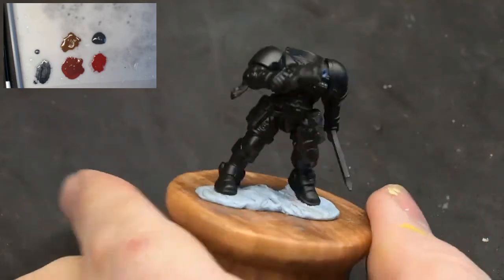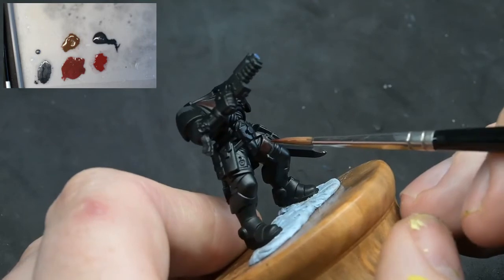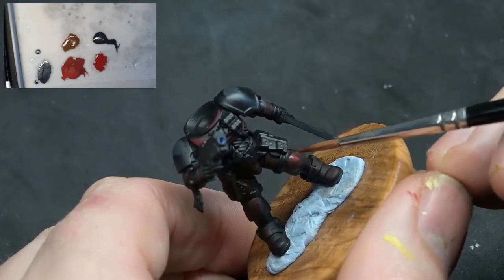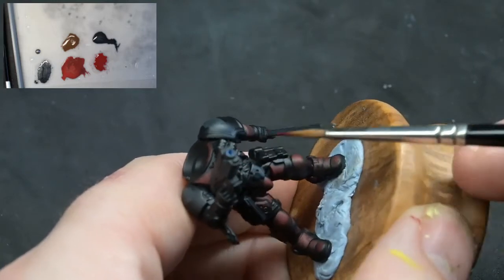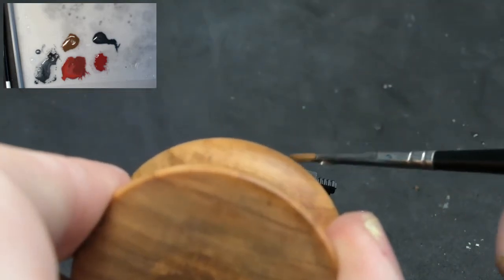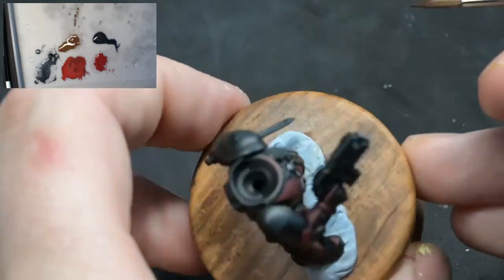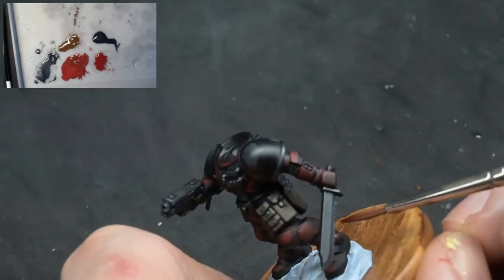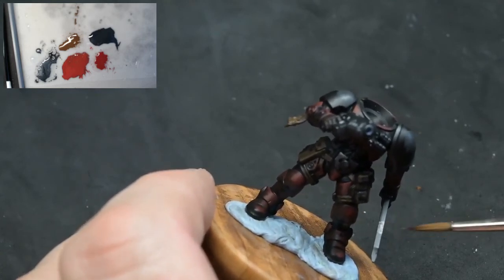How to paint: Flesh Tearers for Warhammer 40,000. Pt1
- My brushes. I use a size 1 for 90% of my painting.

- Here's the glue I use. Takes a few minutes to get used to but it's ABSOLUTELY the best out there